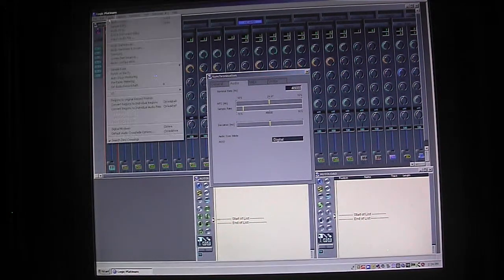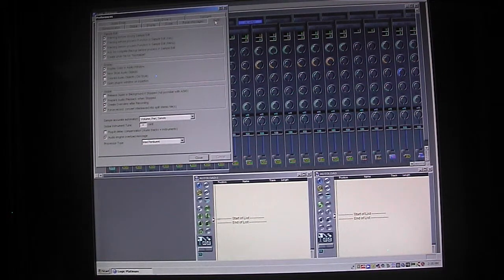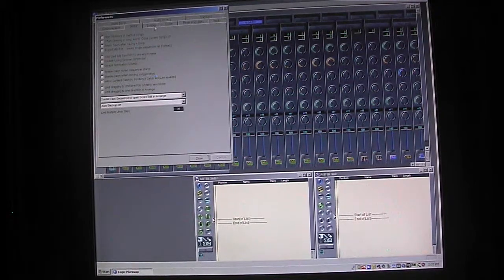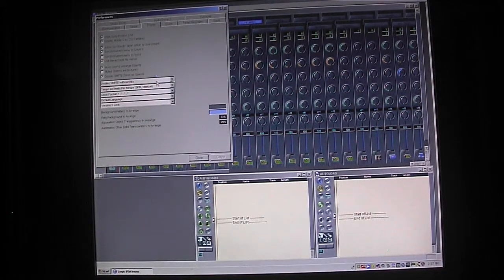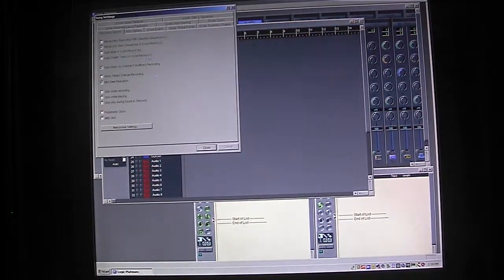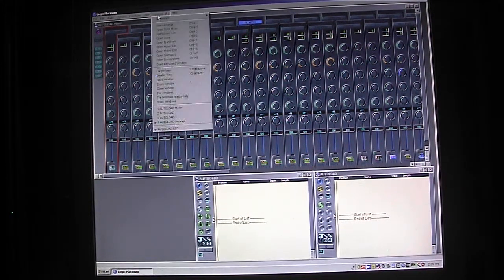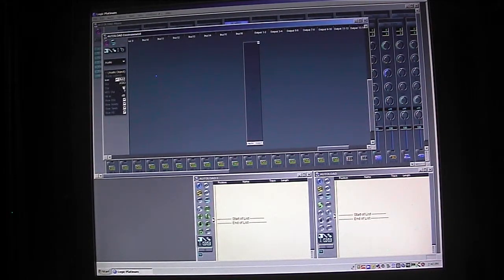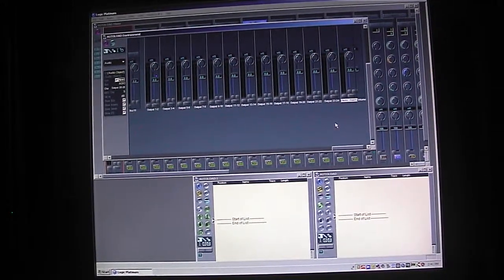logic 5 and soundcards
emu 1212 and rme 96 series